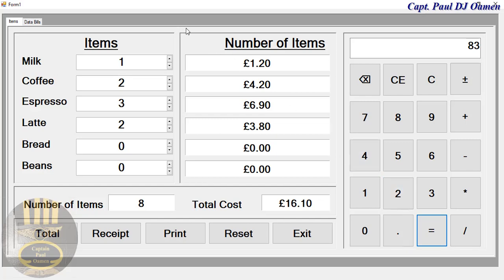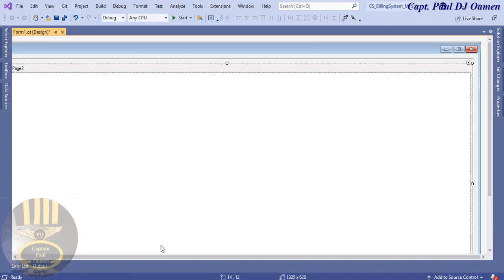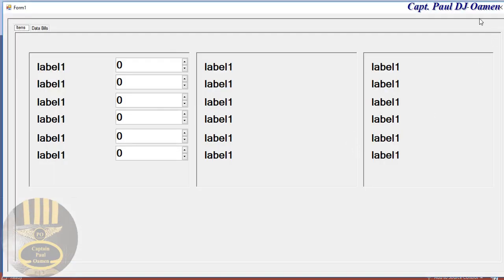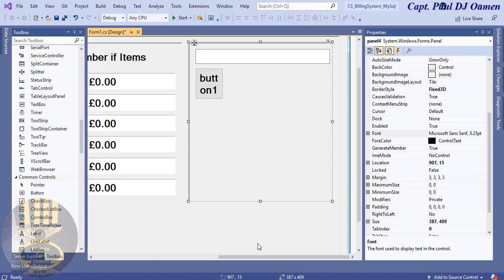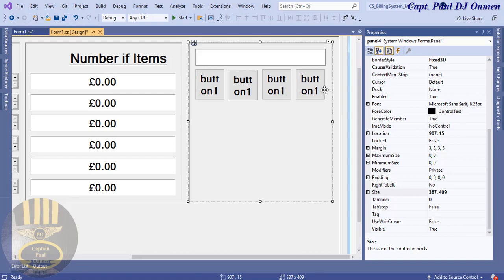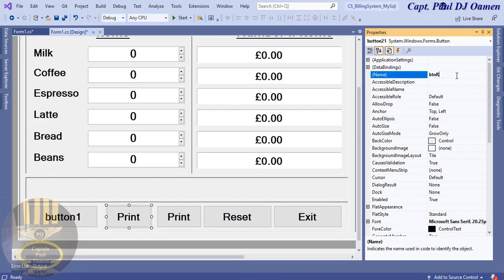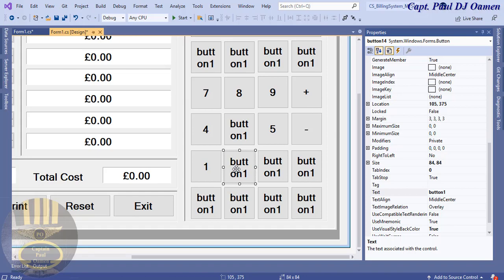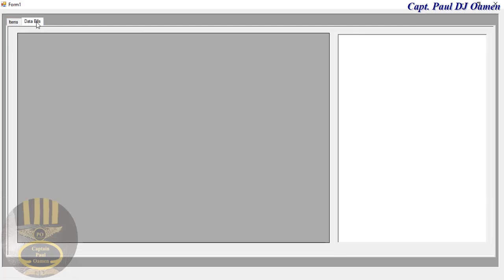How to Create a Billing Systems Using MySQL Database in C# - Part 1 of 4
How to Create a Billing Systems Using MySQL Database in C#, part one is the interface design. A very good lesson for beginners, you will learn how to design an interface and modify the interface to meet the user's needs.

Channel Members can Download the Billing Systems with MySQL Database in C# source code, and modify it for their own personal use. Plus one other source code per month. Total - 2 Source codes Per Month, only: